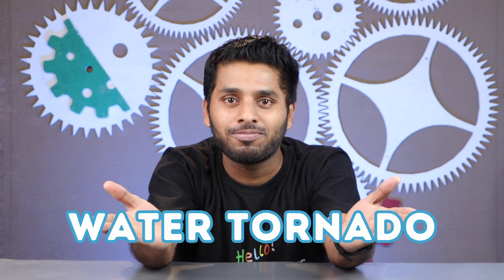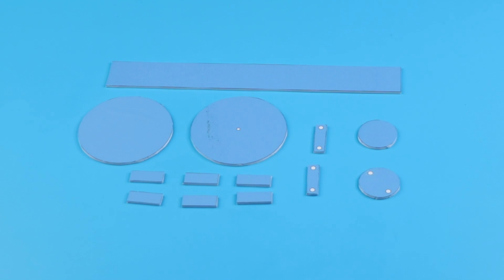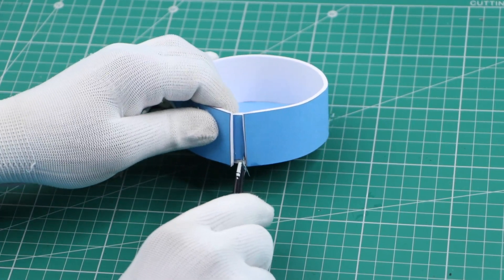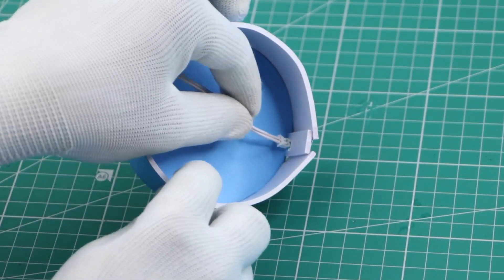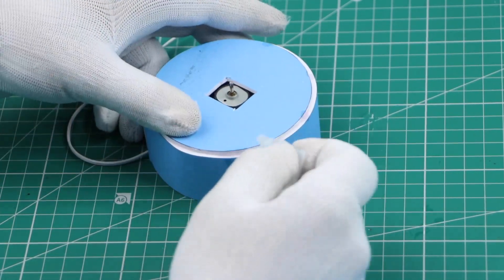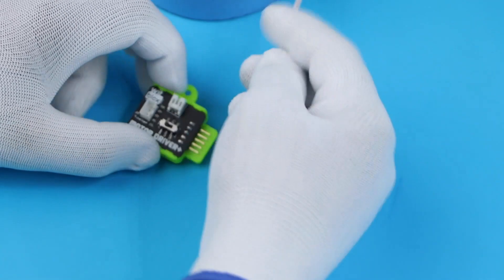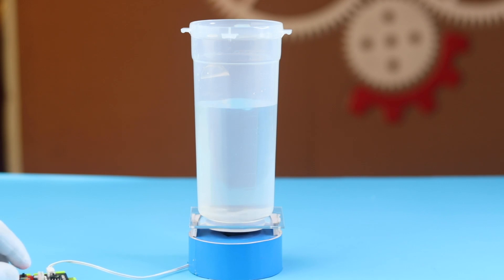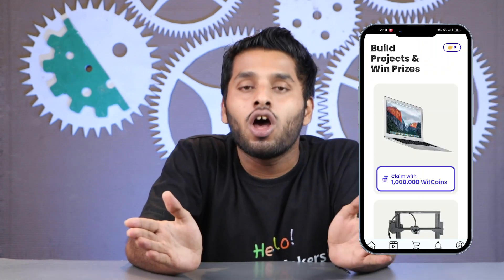Tornado in a bottle Science Experiment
Try out this fun Water tornado and show it off to your friends at school.

Download the parts for the project structure directly from this

You can check out the parts needed to make this super-cool project from this

For getting more such awesome ideas, download the WitBlox Robotics Learning App

Key Moments
0:10 - Intro
0:33 - Why to learn
1:02 - Parts
2:51 - Base part
3:45 - Add magnets
4:25 - Join Electronic Blox
4:47 - Project Done